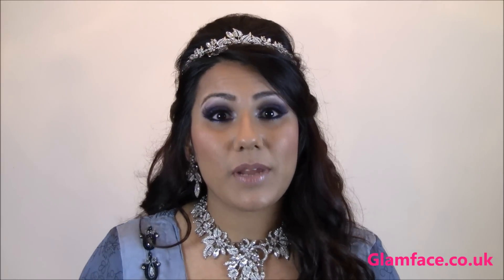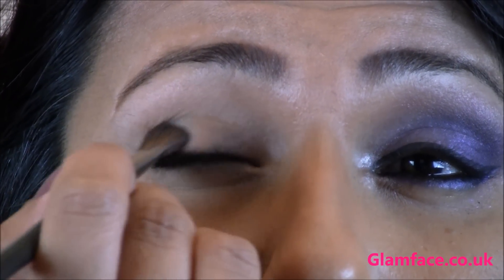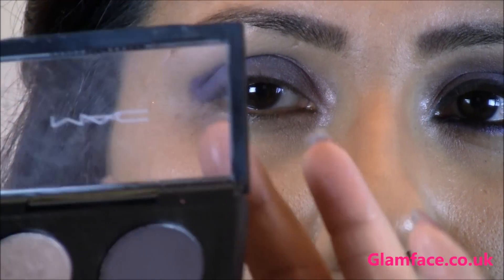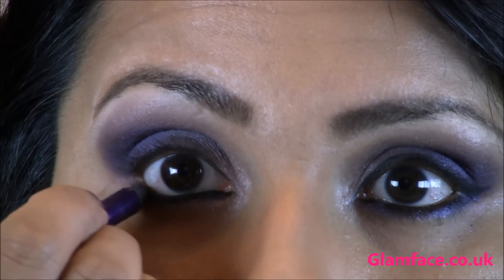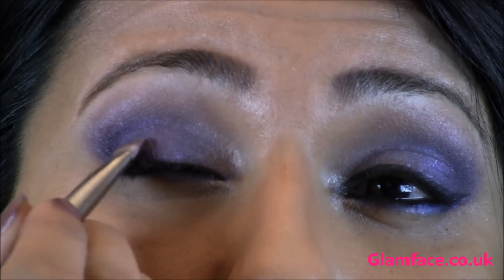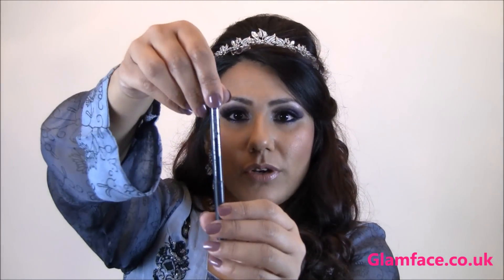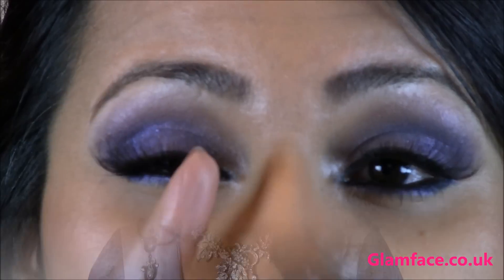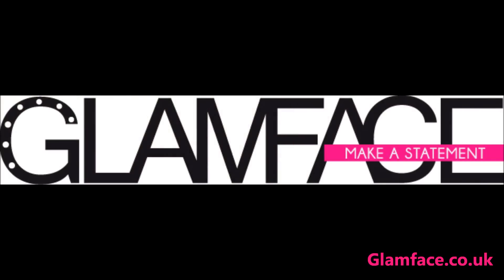Asian Registry Smokey Purple Makeup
Hi Glam Girls, this look was inspired by the new trends and colours for 2013. The catwalks are all about bright colourful makeup so I thought I would do this look that is still very wearable but still on trend. Enjoy.x